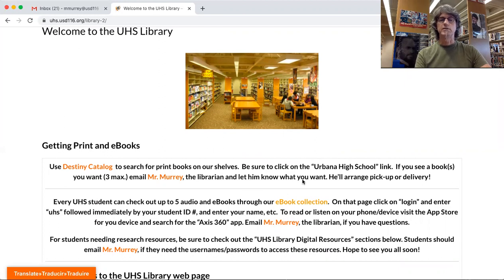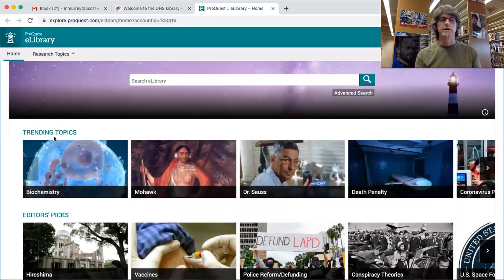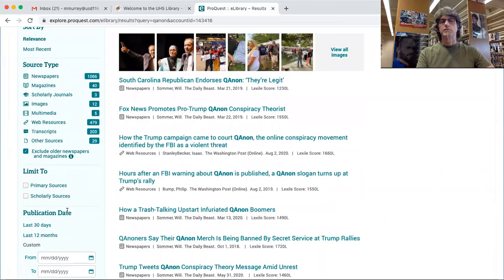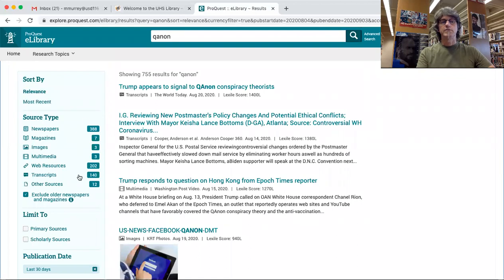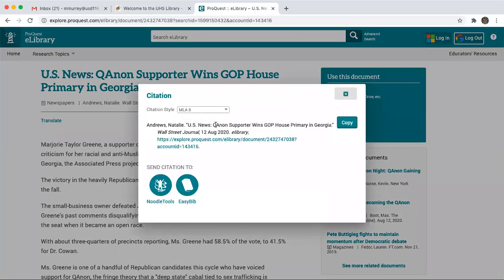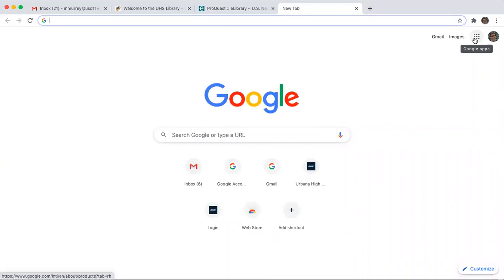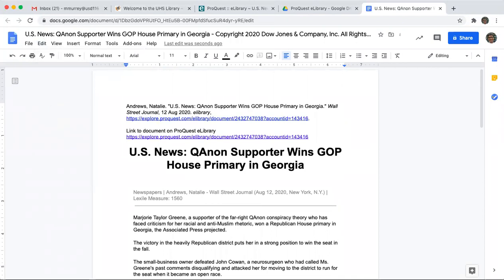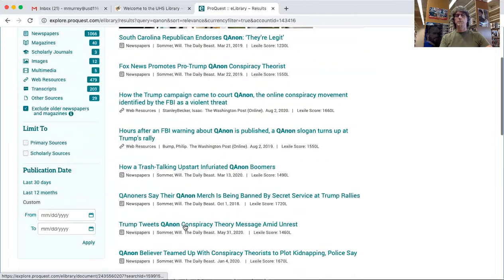elibrary searching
Helpful introduction to using eLibrary for research. Includes information on citations and saving articles to your drive.